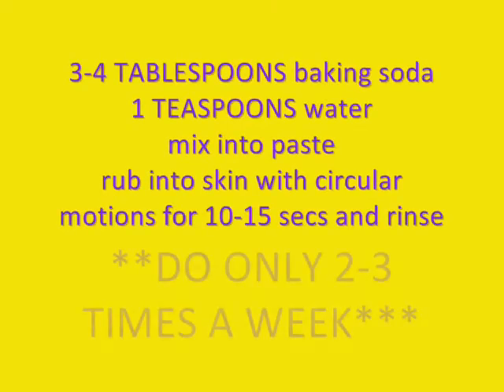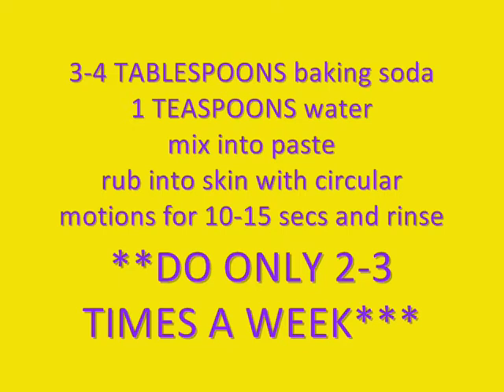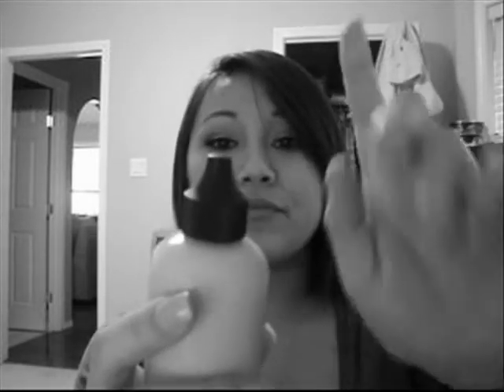Get rid of acne with Baking Soda + REVIEW: MAC face and body foundation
I know i haven't been making videos for you guys.. i have been so busy but i am trying really hard to pre-film some videos!!
That thing on my face that you see is again just from a pimple i dried out haha, so ignore it.